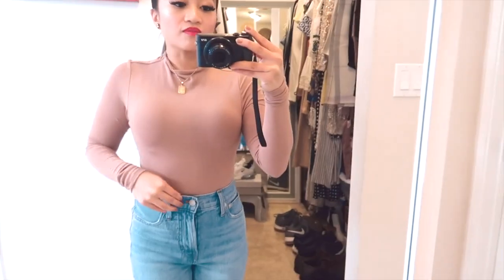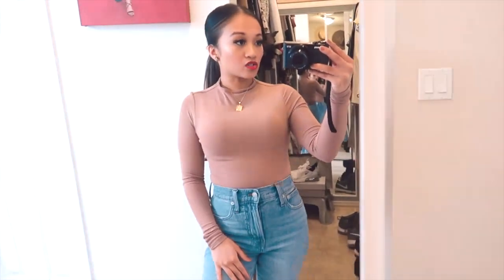BODYSUIT TRY ON HAUL | NAKED WARDROBE & ZARA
THE NW GOT U IN A BIND BODYSUIT (BLACK)

More Places You Can Find Me!

-Proud Dual Citizen (Filipina)
- Originally from Louisiana, now living in Newport Beach, CA
- Working in Corporate Software Sales